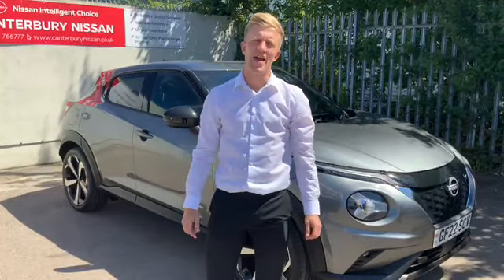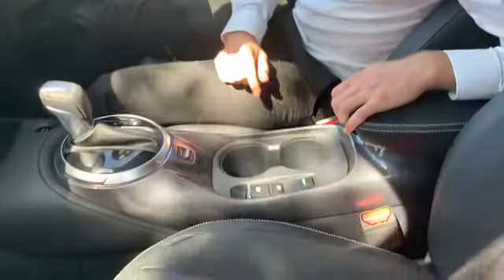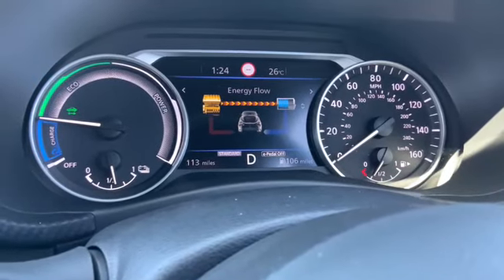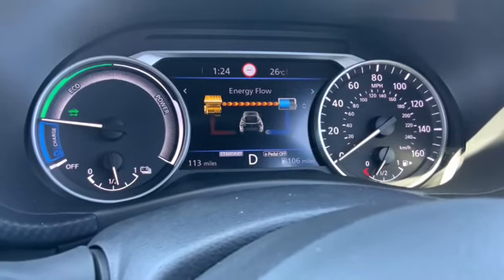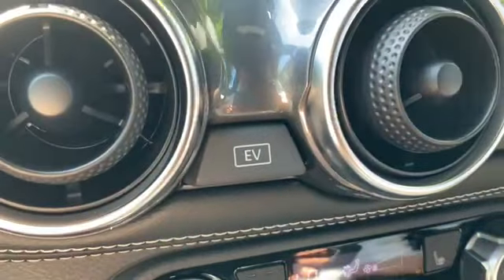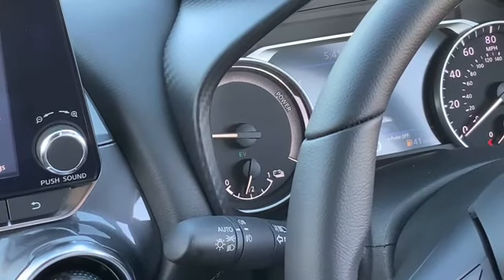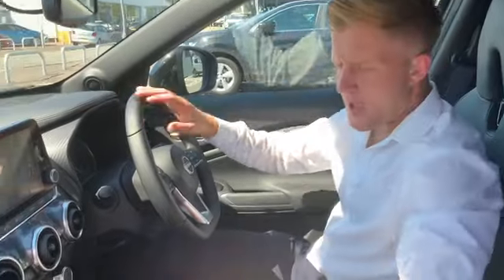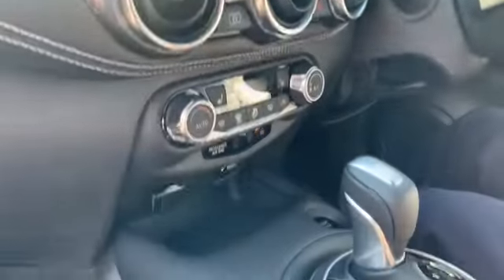Nissan Juke Hybrid now available at Canterbury Nissan.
The Nissan Juke with upgraded Hybrid drive, now available at our Canterbury dealership.